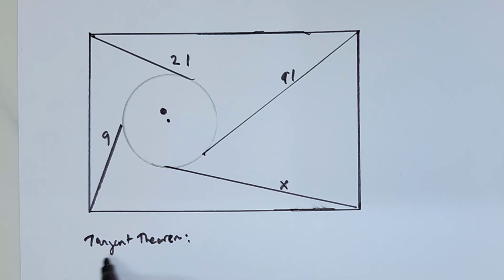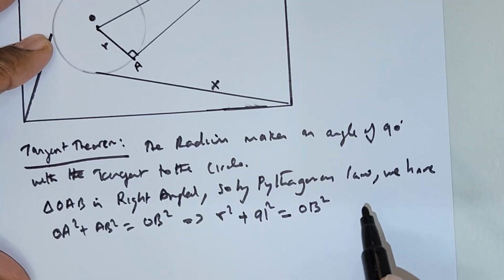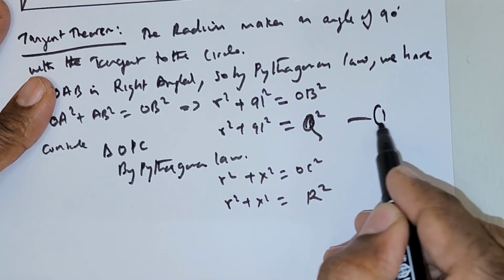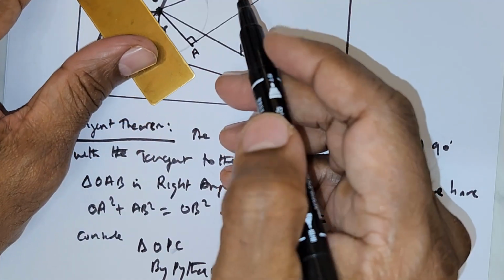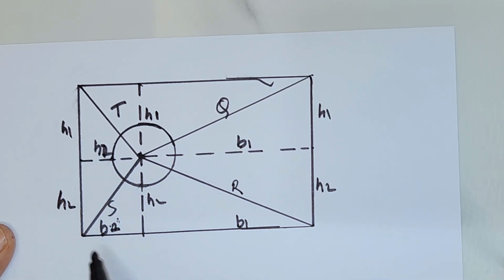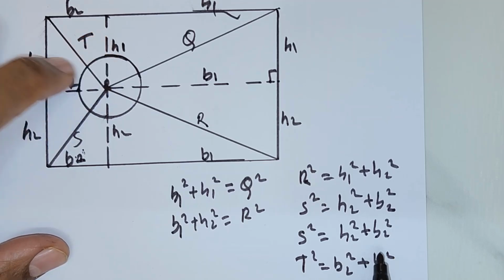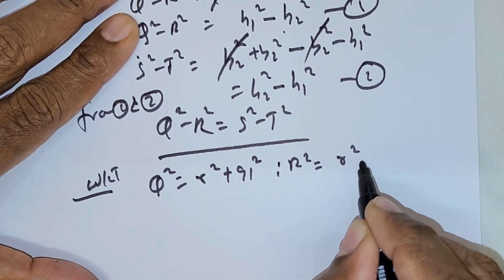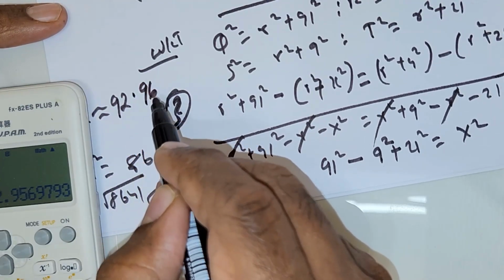find x | A Difficult Question